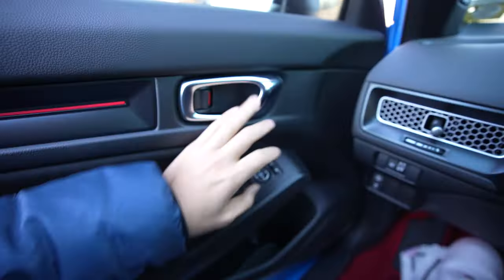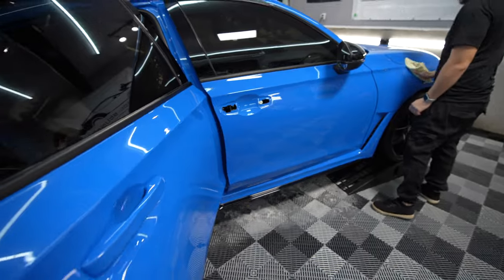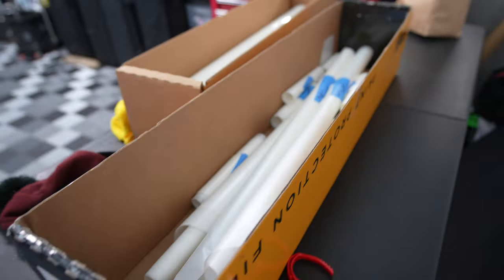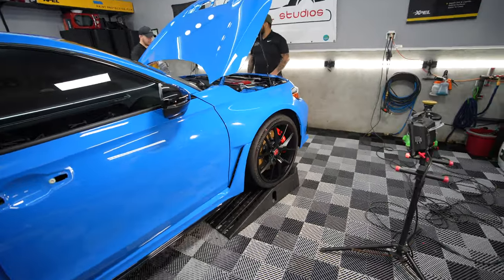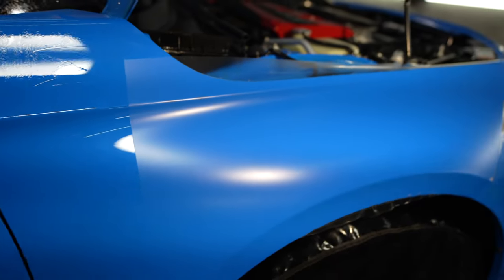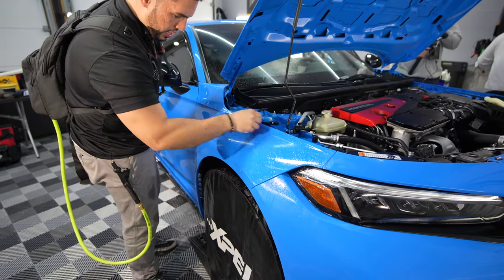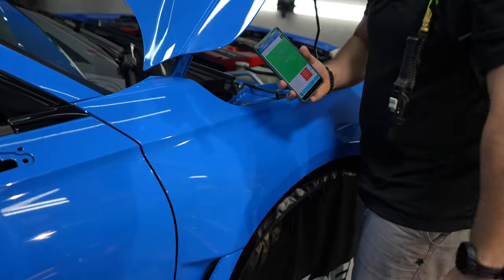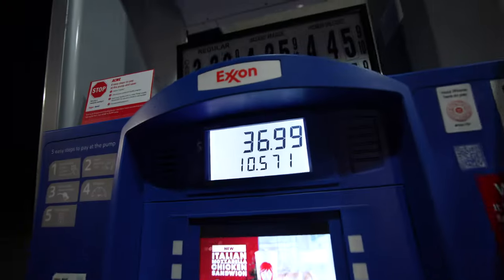2023 FL5 Civic Type R Daily Driver Prep - Paint Correction, Protection Film, Ceramic Coating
In this episode we take my FL5 into Ludensol Detailing for a full vehicle protection package!
Paint correction, XPEL ultimate protection film and XPEL fusion ceramic coating

Make sure to check out Alex's instagram for awesome cinematic car videos and photography